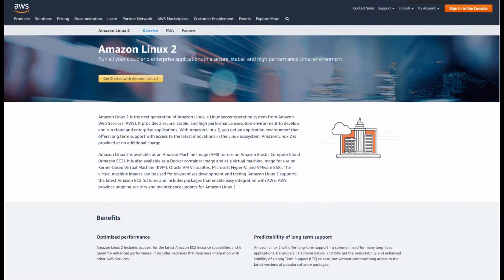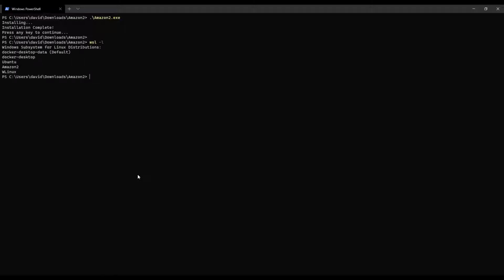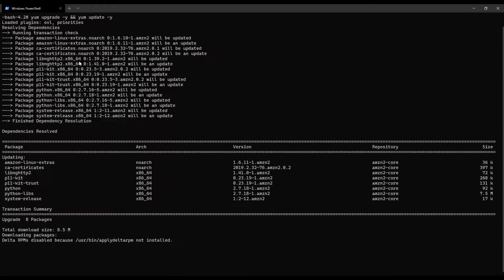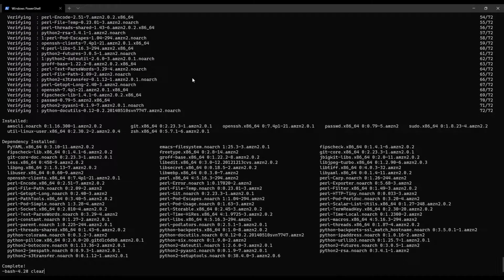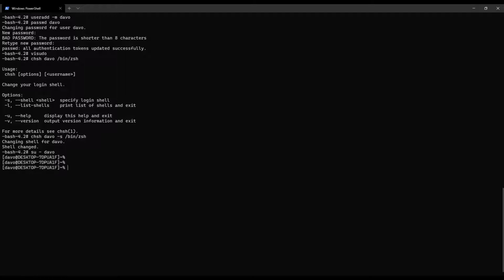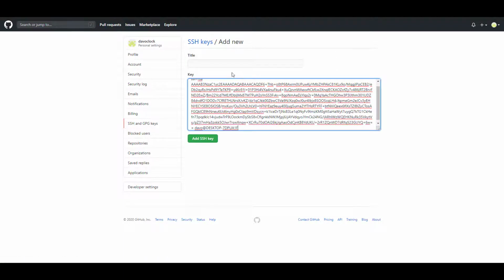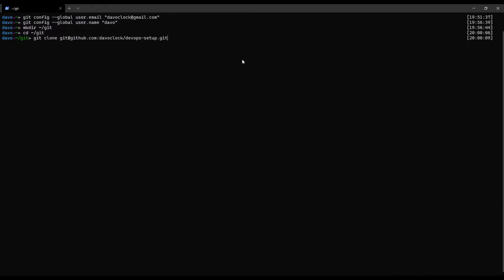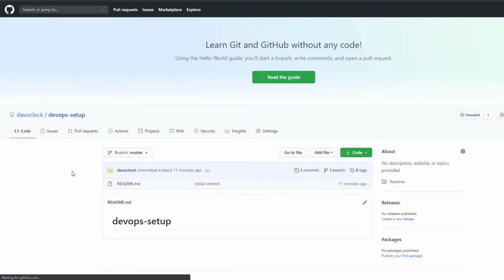Amazon Linux 2 on WSL & Customization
This video describes now only how to run Amazon Linux 2 on Windows through WSL, but also how to configure it in a way that's suitable for DevOps purposes.

We customize the Amazon Linux 2 installation with 'oh-my-zsh' and install common packages for the average DevOps engineer.